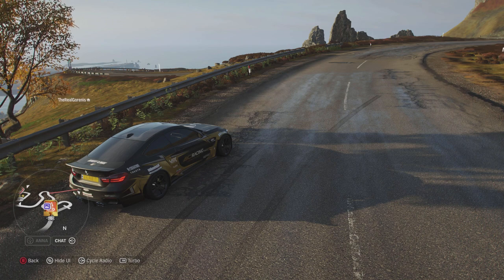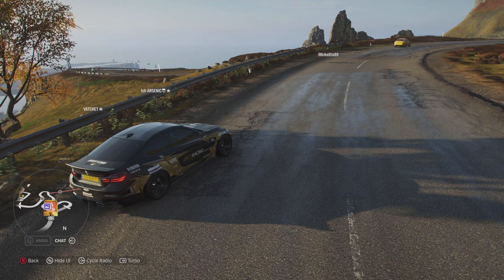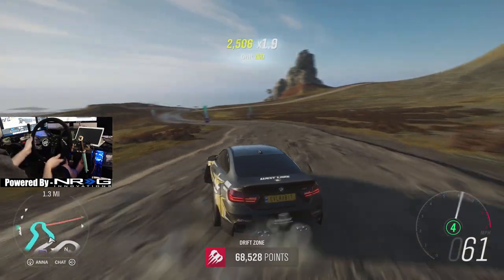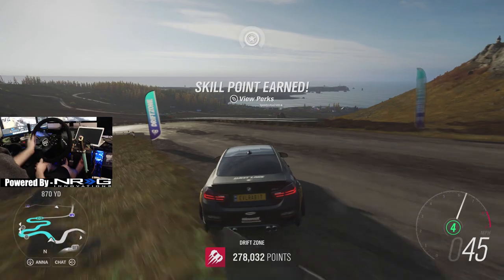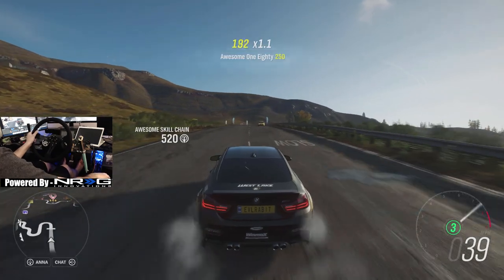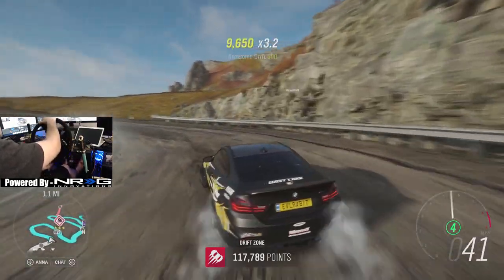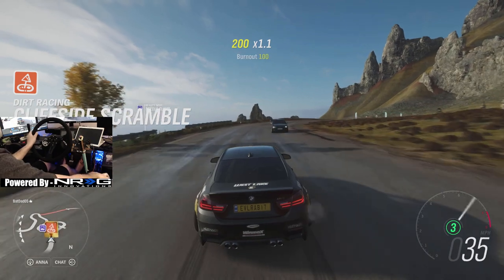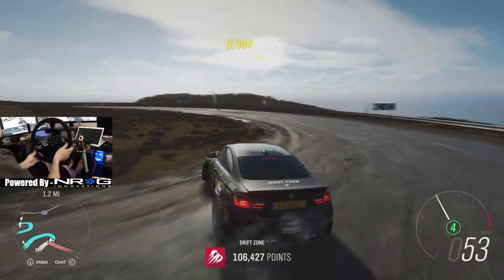Horizon 4 NO HANDBRAKE Mountain DRIFT ( Logitech g920 w/ NRG wheel)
Tune -  Evl M4